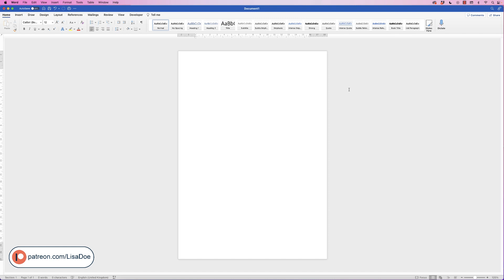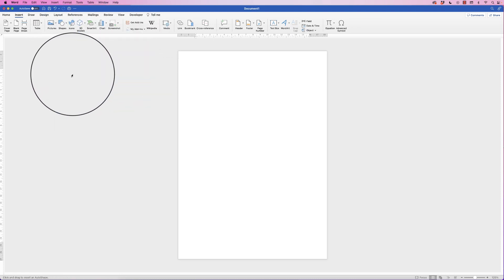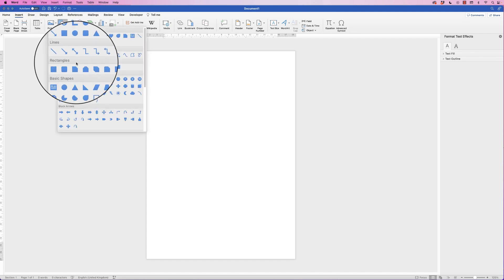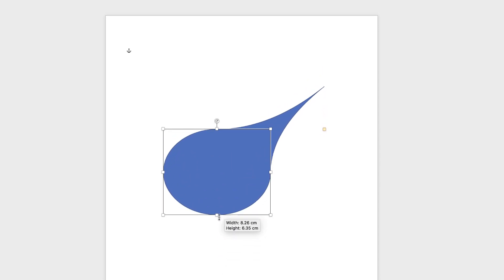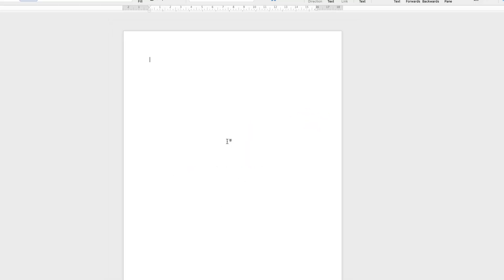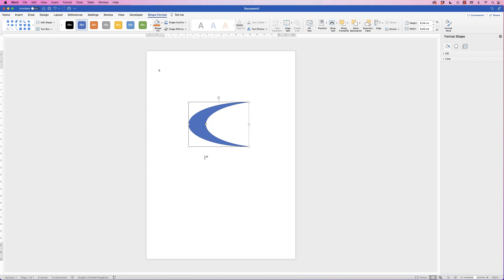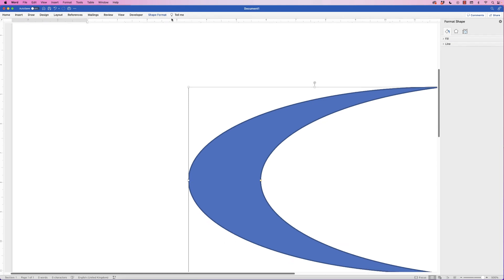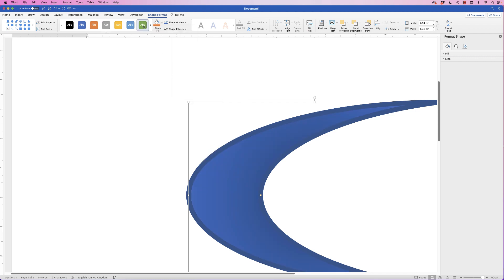CUSTOMISED shapes in Word | Easy Tutorial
Lots of shapes in word have a customisation tool which allows you to change a shape in a few different ways.  This means there are many many more shapes available to you than you may have realised.

UK 🇬🇧

🖱 Mouse - Wacom Pen

US 🇺🇸

🖱Mouse - Wacom Pen